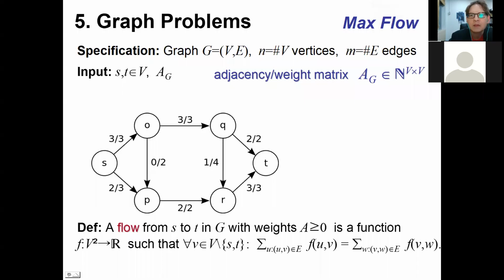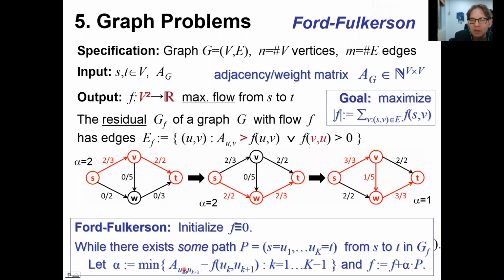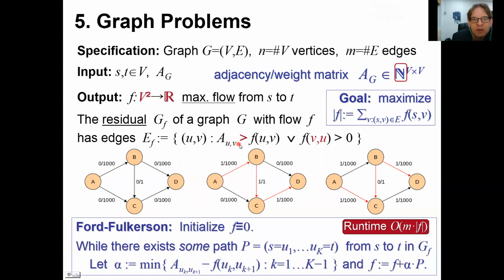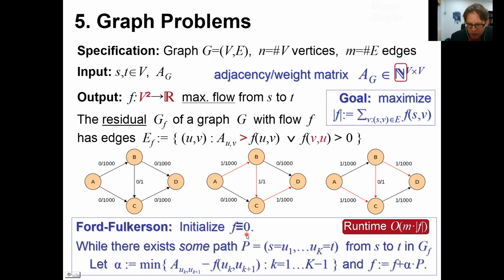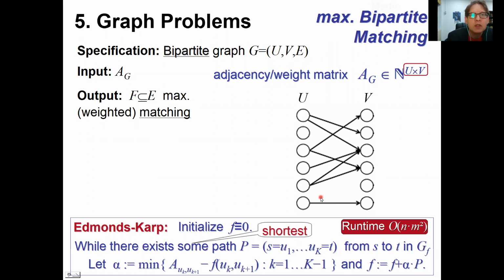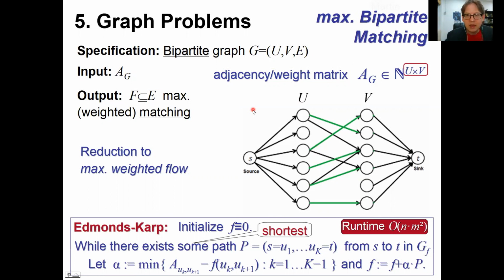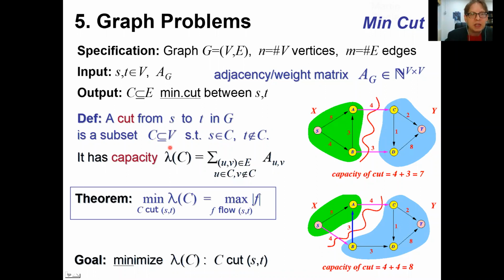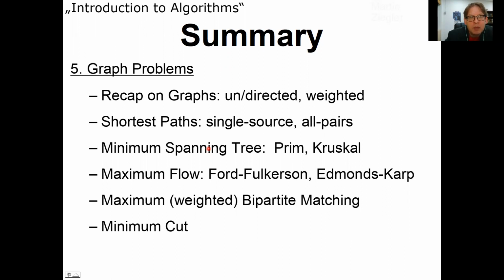CS300 Introduction to Algorithms, Chapter 5f (Graphs)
00:00 Recap of Ford-Fulkerson
10:45 Analysis of Ford-Fulkerson
18:15 Remark on Backflows
24:00 Tightness of Analysis
26:45 Edmonds-Karp
31:05 (Attendance)
31:45 Max (bipartite) Matching
45:20 Min-Cut Problem
47:50 Capacity of a Cut
52:35 Max-Flow Min-Cut Theorem
59:05 Summary